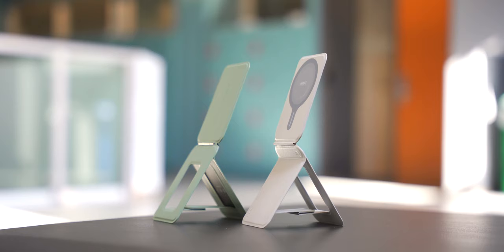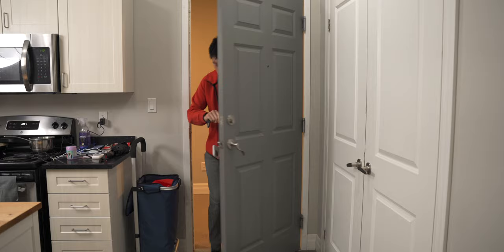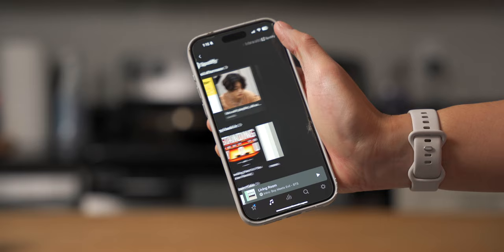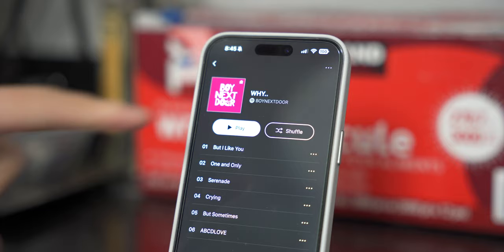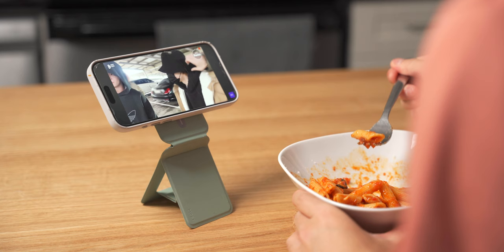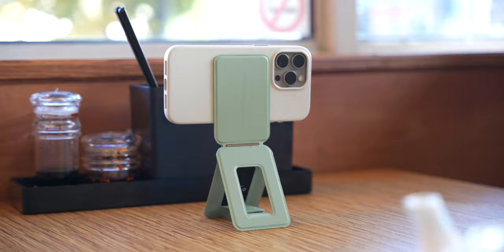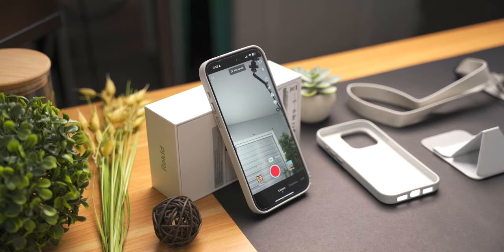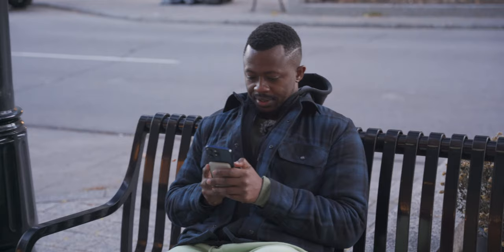MagSafe Accessories that are ACTUALLY Useful!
MagSafe is such an amazing invention from Apple and something I use everyday! So here are some of my favourite accessories to pair along with my iPhone 15 Pro Max!